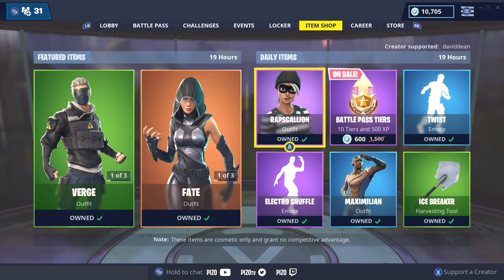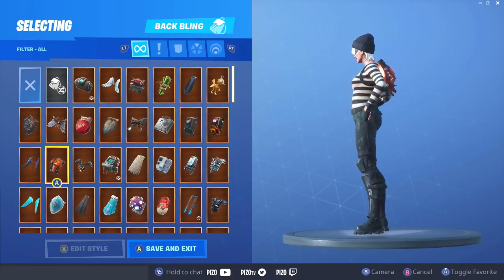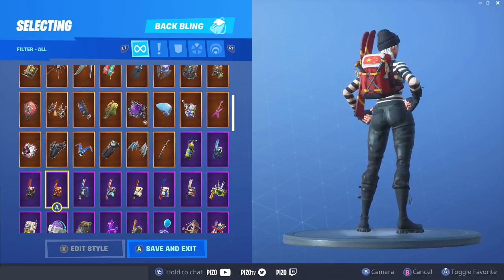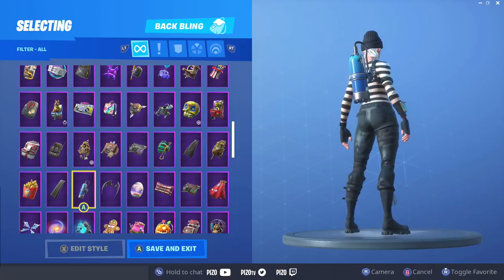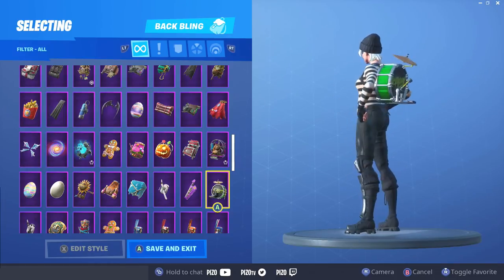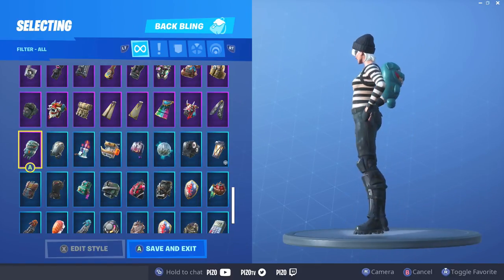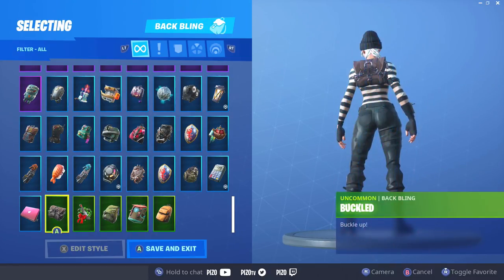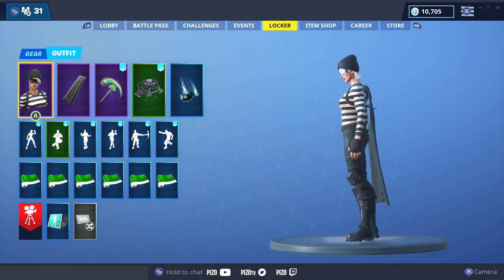All Back Blings in 2019 with RAPSCALLION - Fortnite Cosmetics